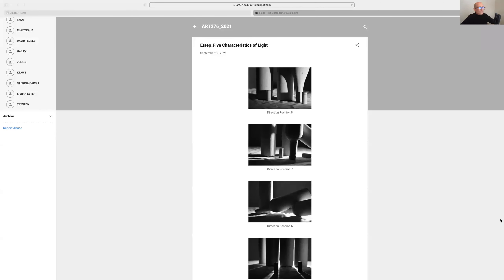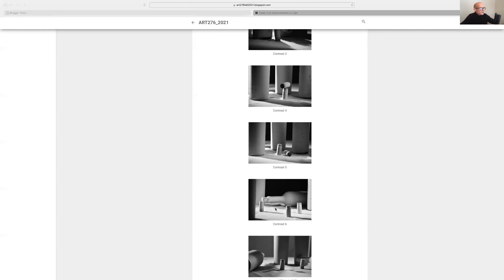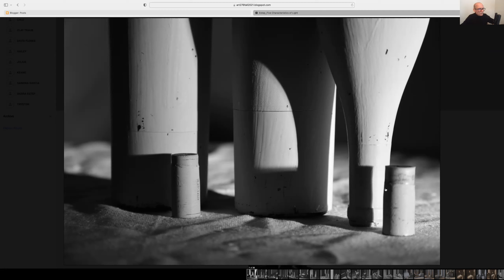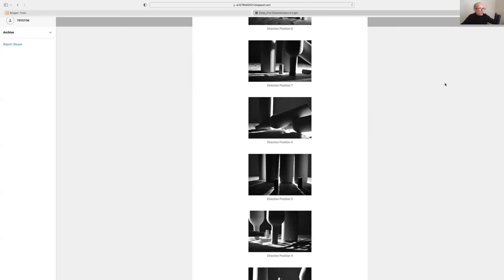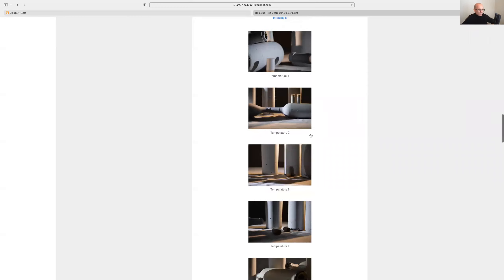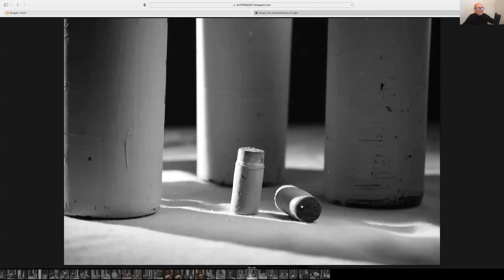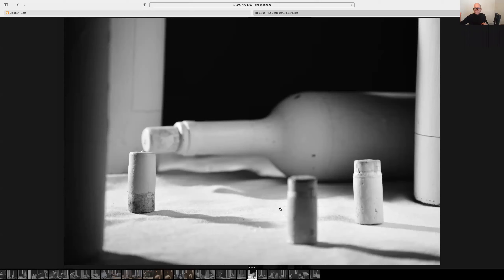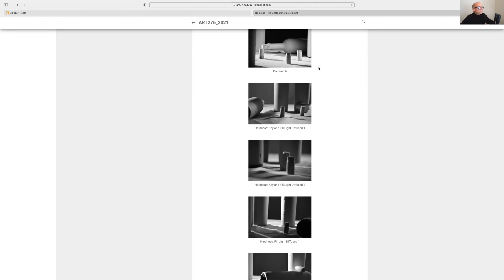s estep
feedback from alexander on 5 characteristics